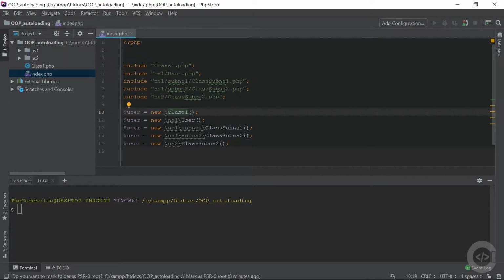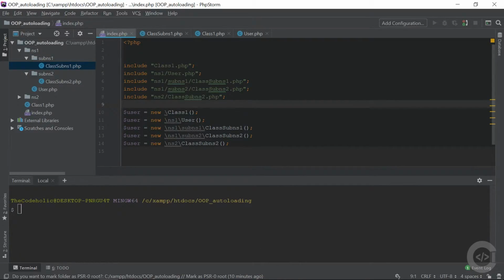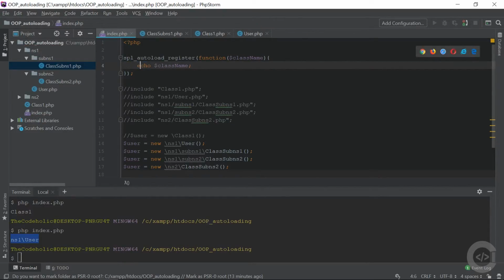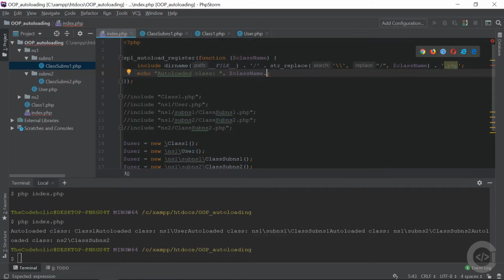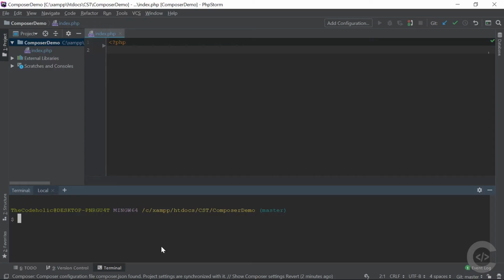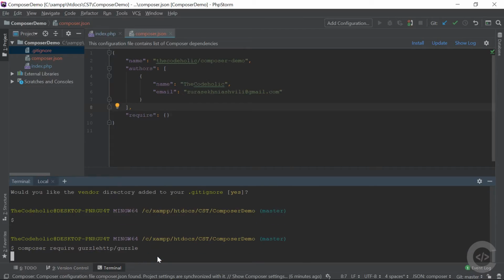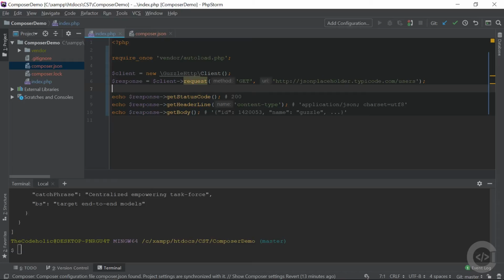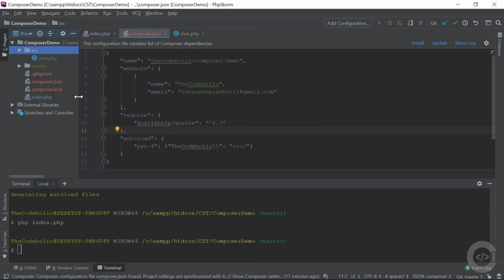Autoloading in PHP without and with Composer - OOP in PHP | Part 11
In the following video, I explain how to autoload classes, interfaces, traits and abstract classes in PHP.
First, we will see how to register custom autoloader which will autoload everything and then we will use Composer (PHP package management tool) to autoload Classes.

Other videos on Object-Oriented PHP